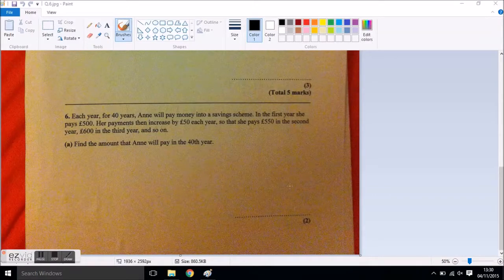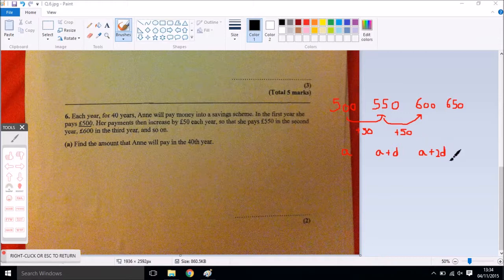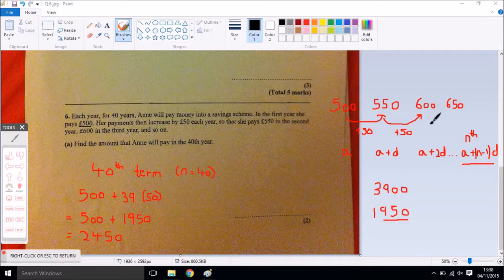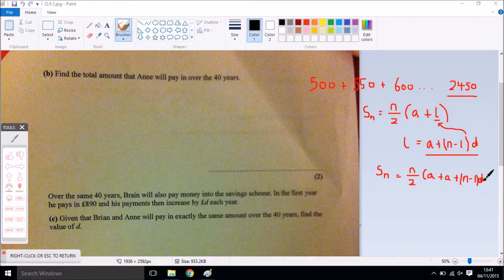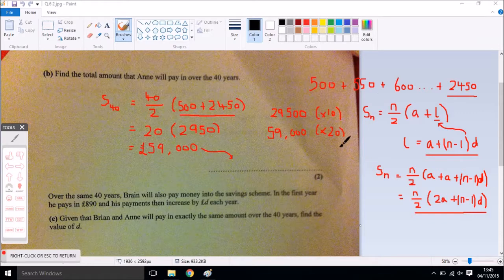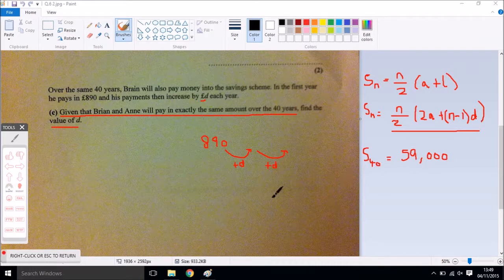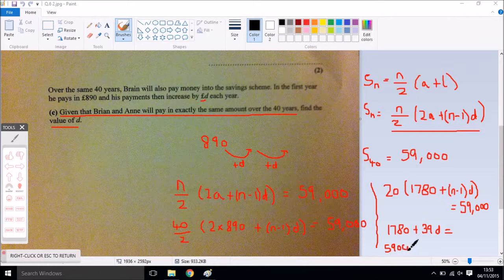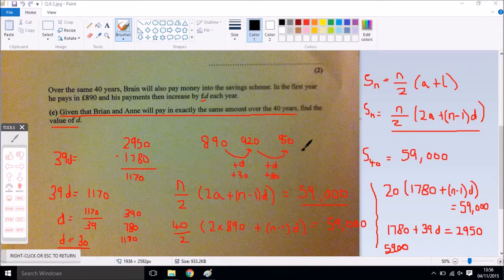C1 A Level Maths: Arithmetic Series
I go through a typical exam question on arithmetic series.